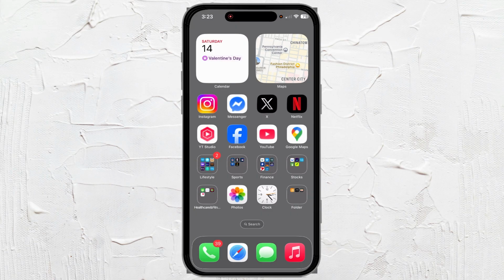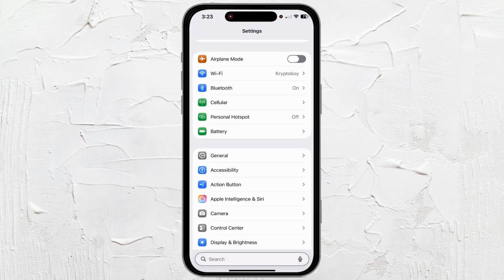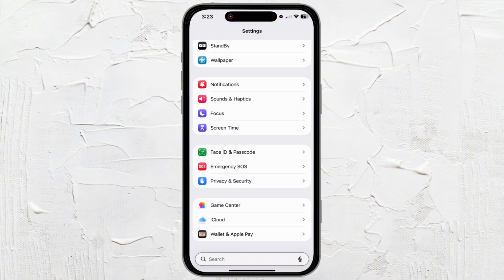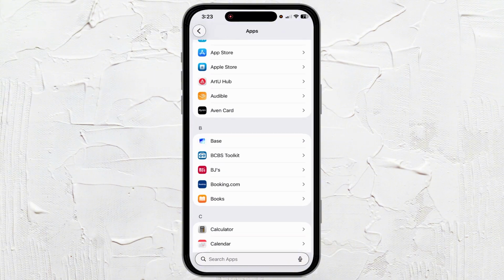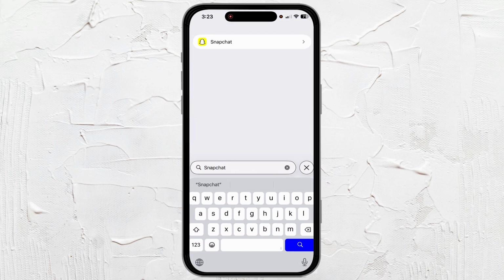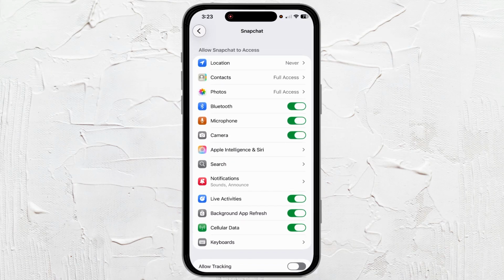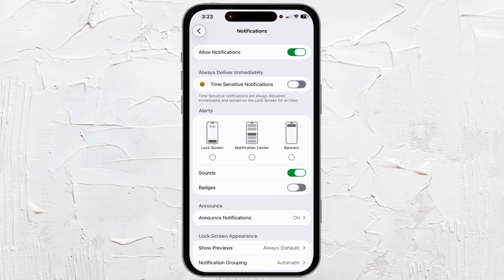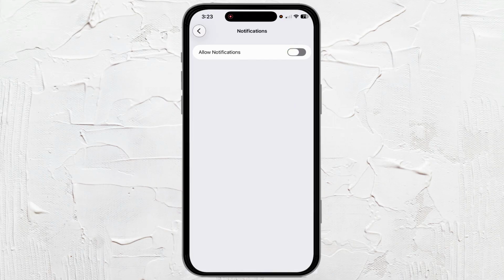How to Turn Snapchat Notifications Off on iPhone - Step by Step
In this video we show youHow to Turn Snapchat Notifications Off on iPhone.